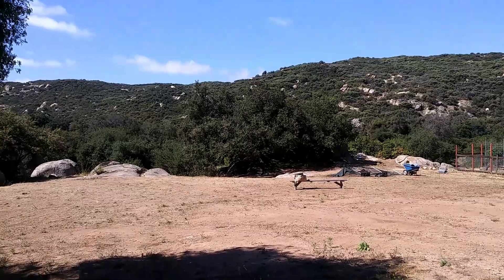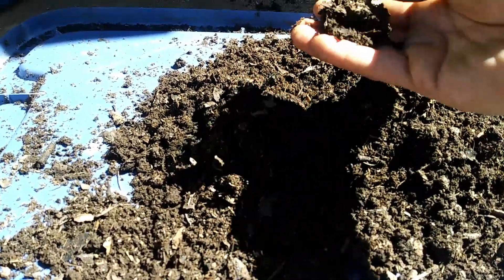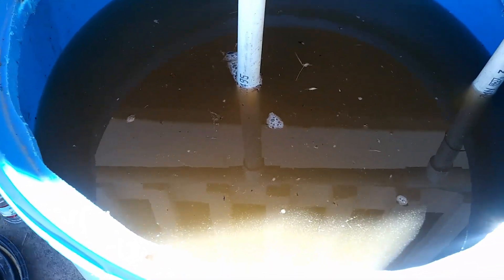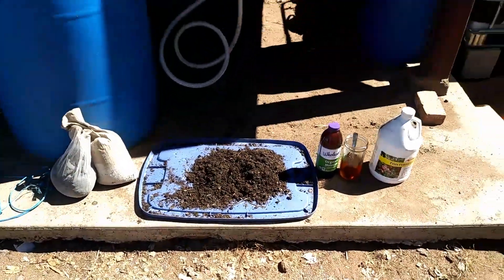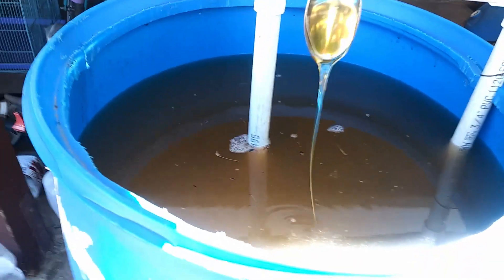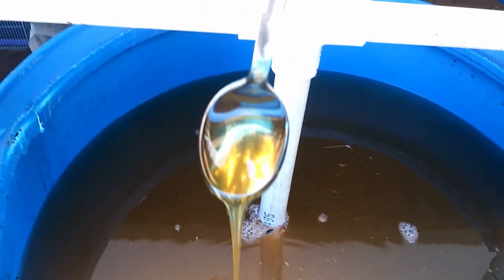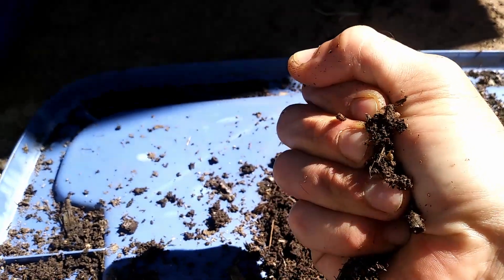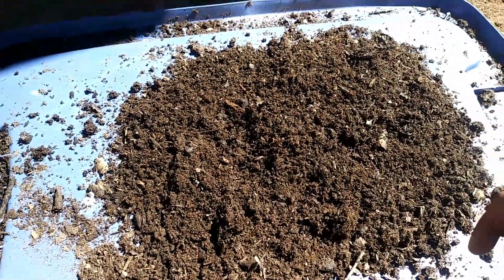COMPOST TEA RECIPE !WARNING! (GRAPHIC CONTENT)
Kill a gopher #6 with my "DAISY" & made COMPOST TEA. ENJOY! \m/ LIVE FREE & STAY IRIE \m/